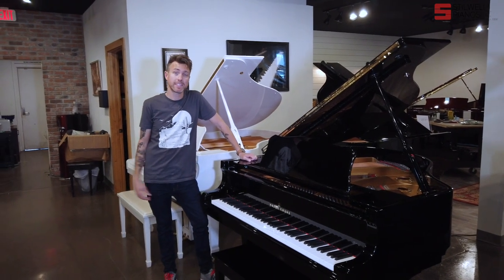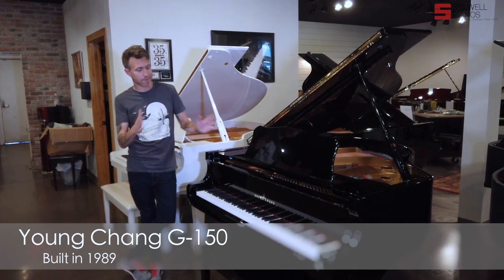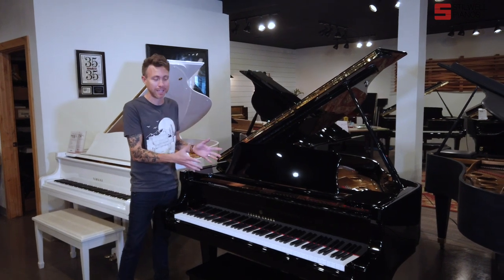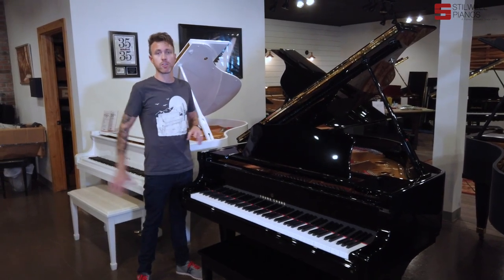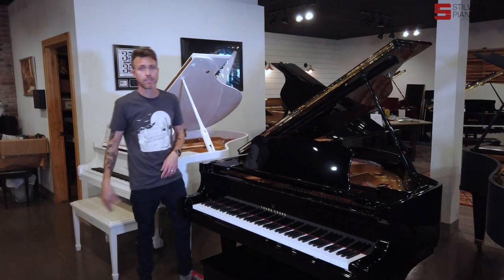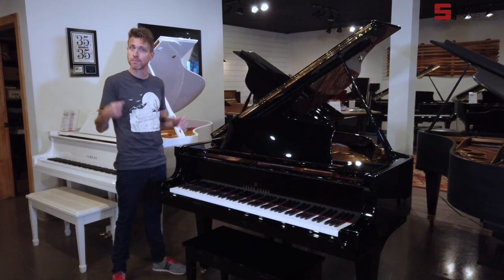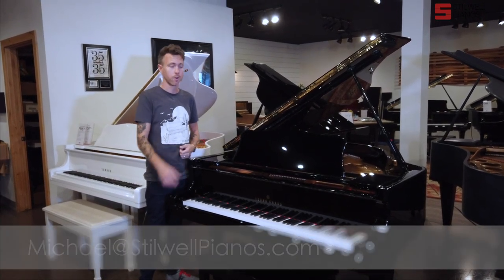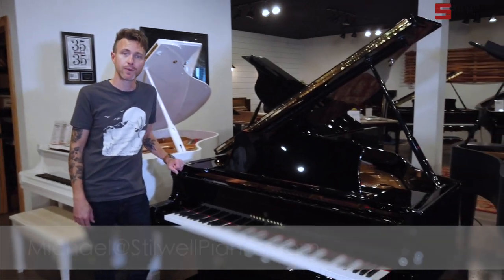Young Chang G 150 Baby Grand Piano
We used to be  Young Chang dealer. We dropped the line awhile ago when they left the country.  They are very reliable pianos, that's why we relate them to a Toyota Honda. Young Change have an American scale design and tend to be more rounded in tone. This is all ready to go to a new home!